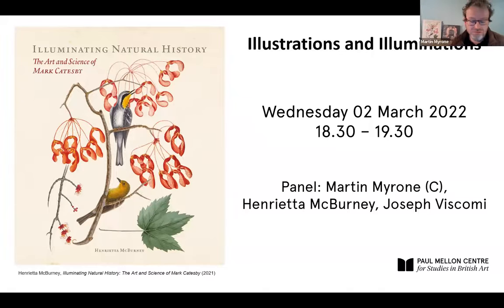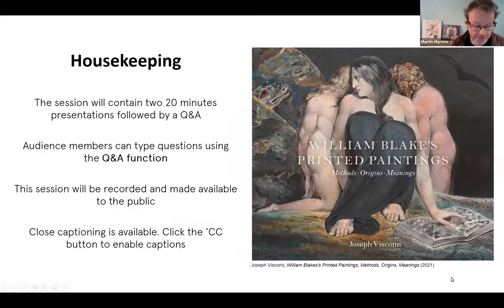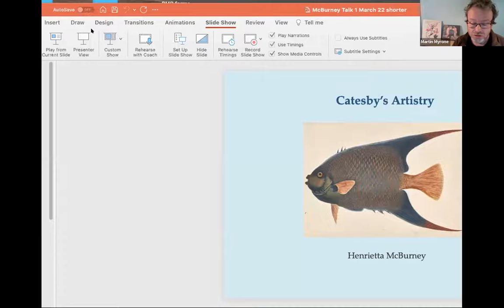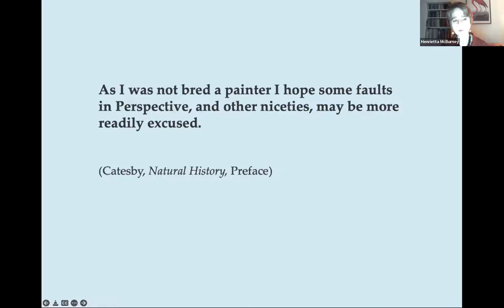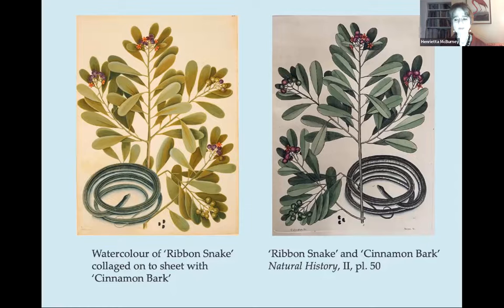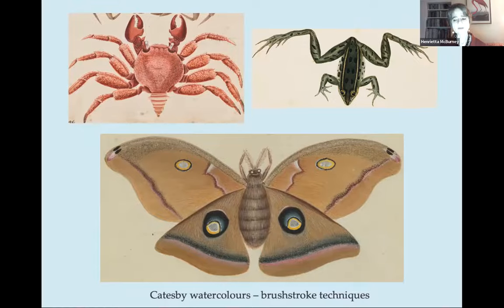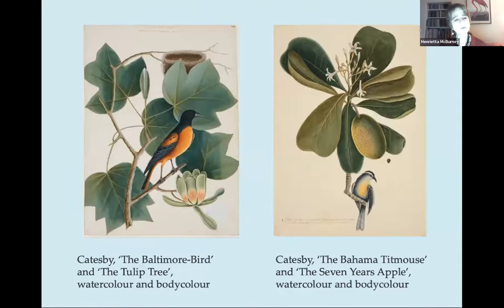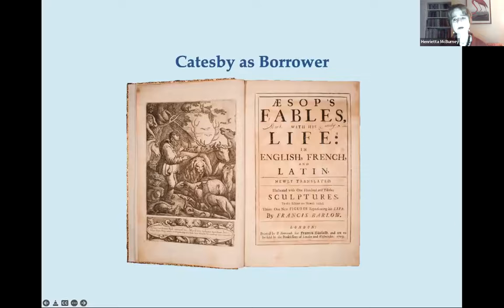Illustrations and Illuminations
2 March 2022
6:30 – 8:00 pm
The second in a series of talks in Spring 2022 by authors of books recently published by the Paul Mellon Centre.

Speakers: Henrietta McBurney, Joseph Viscomi, Martin Myrone